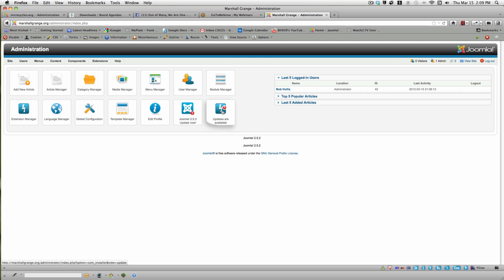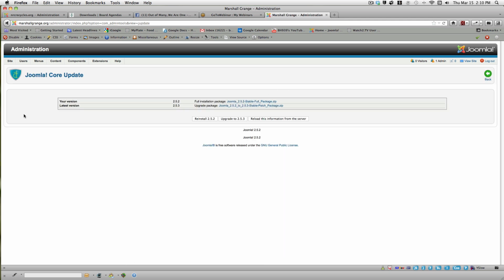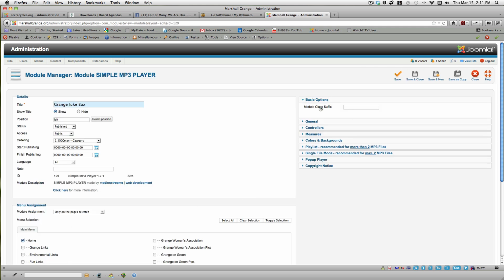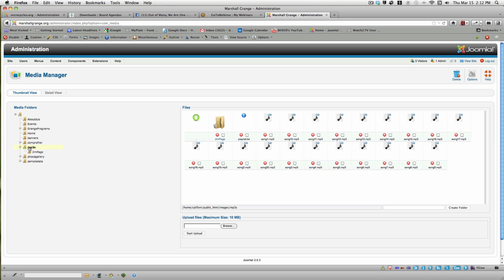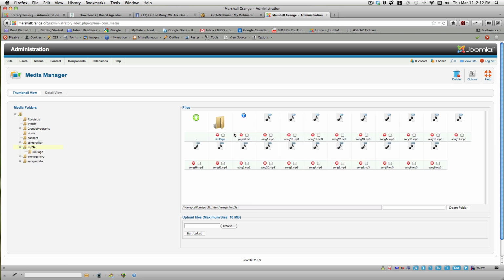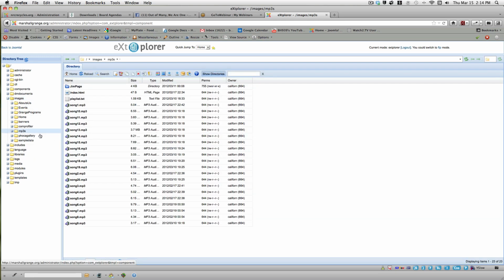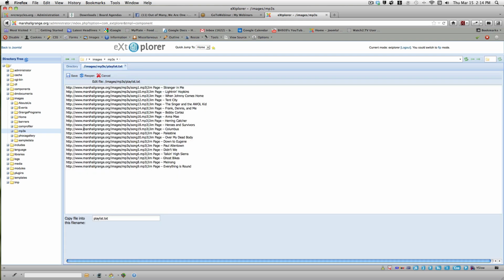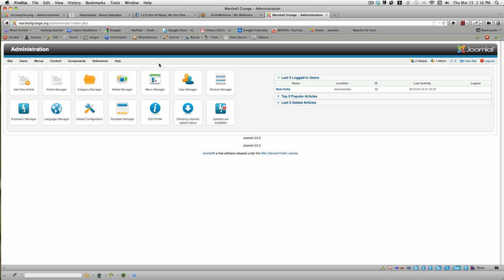Joomla Simple MP3 Player Tutorial with Bob Hollis, The Mobius Network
Joomla Simple MP3 Player 1.7.1 Tutorial Video.

Joomla Simple MP3 Player is available for free through the Joomla Extensions Directory and is Joomla! 2.5 compatible.

Bob Hollis, The Mobius Network